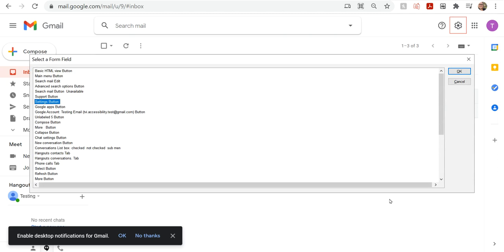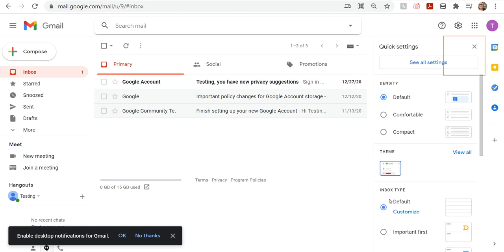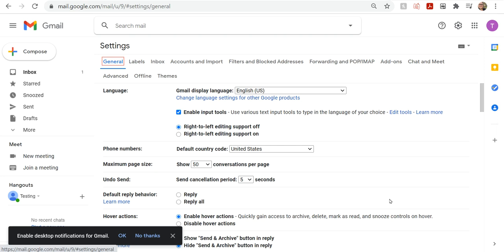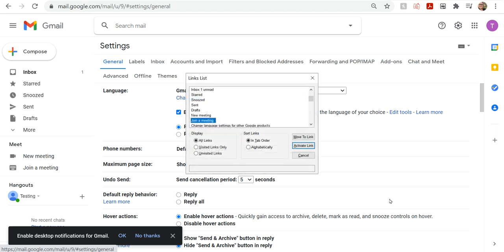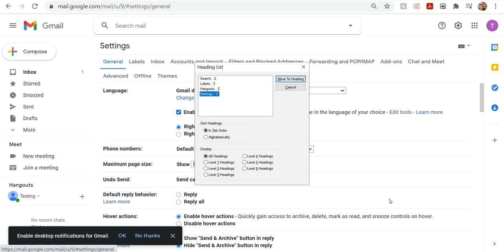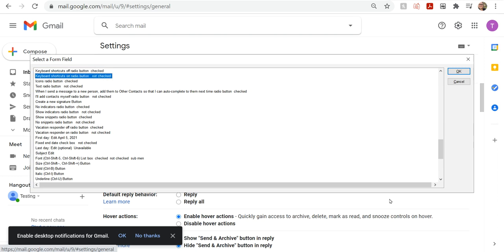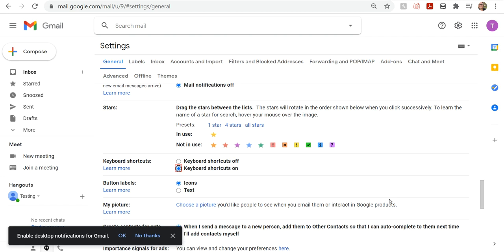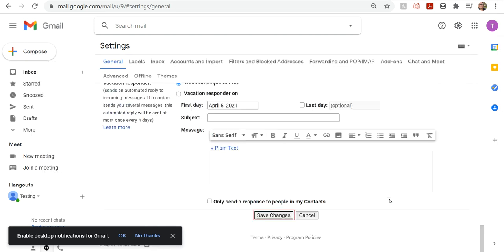Activating Keyboard Commands in Google with JAWS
This is just another look at different options we have for finding the settings to activate keyboard settings. As an instructor, there are a lot of opportunities to teach/reinforce vocabulary and concepts for your students.